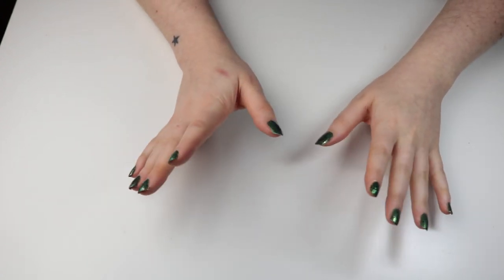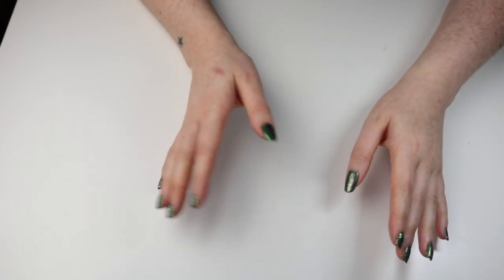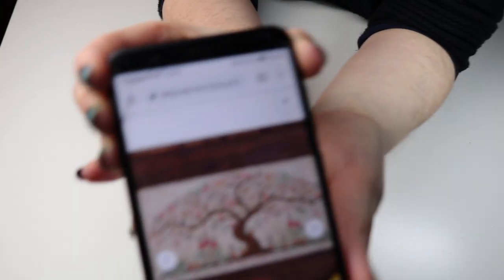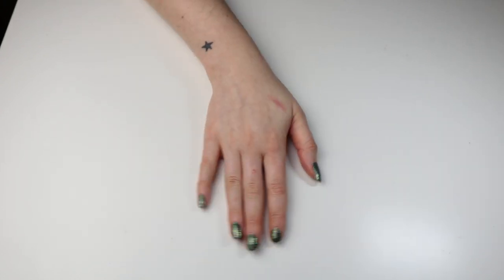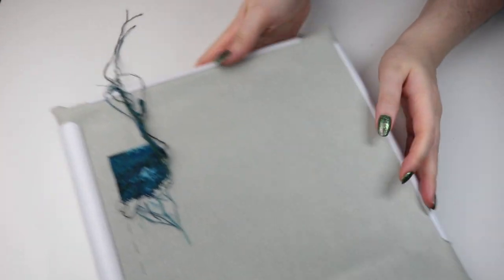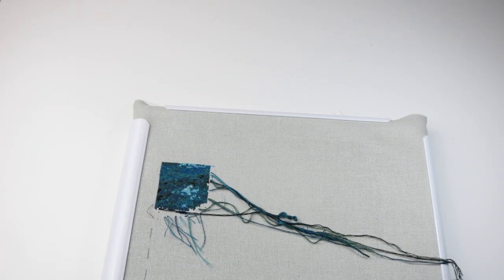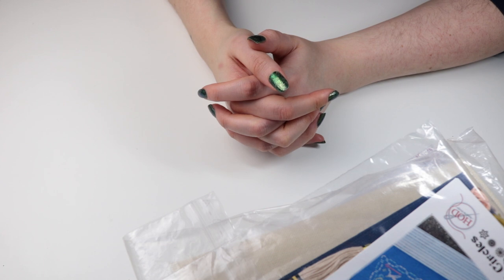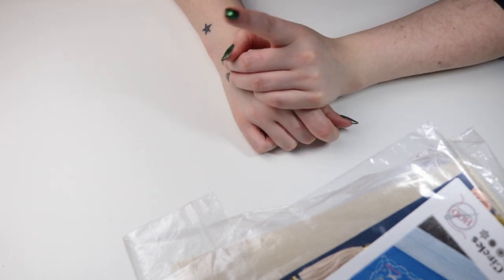Flosstube #20 Part1 WIP Parade, 2021 Goals and Plans, WIP Update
Part 2 is coming Tuesday
Flosstube 21 / January Update coming Thursday

Renato Parolin Patterns

Flosstube Recommendations:
@Frog and Fudge
@Darcy Cameron
@Belushi Stitches